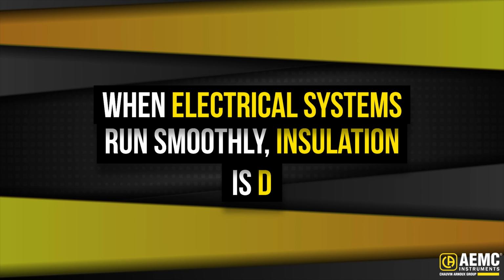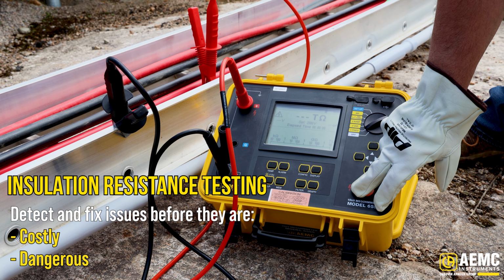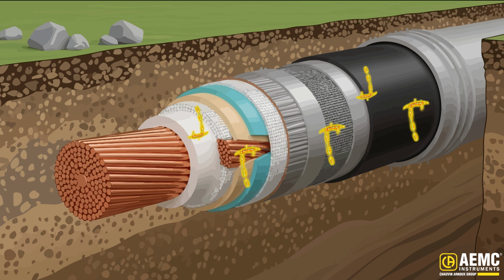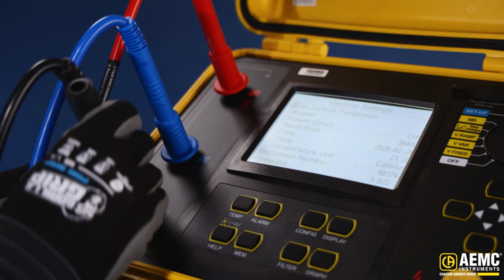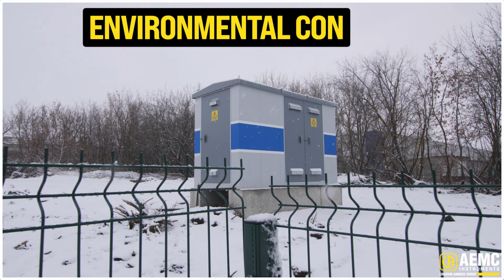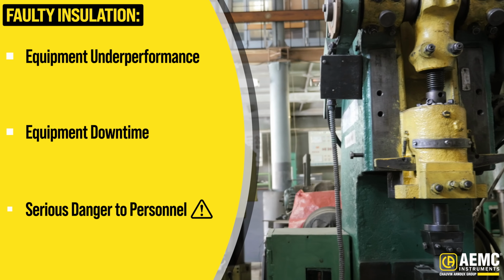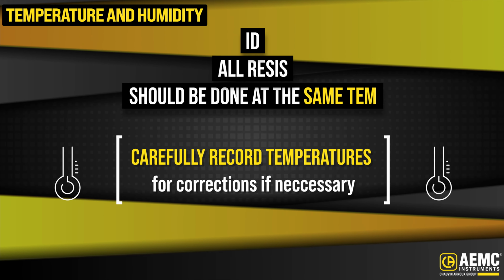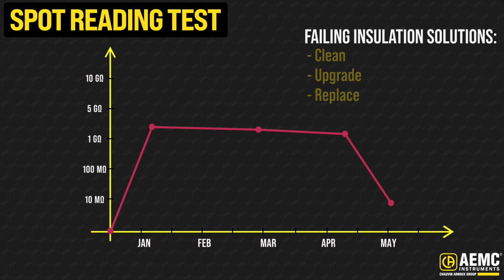Understanding Insulation Resistance Testing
Insulation is what keeps electrical systems running safely- but over time, heat, moisture, and contamination can break it down. In this video, we walk through how insulation resistance testing works, what affects your readings, and how to apply Spot Reading, Time Resistance, and Step Voltage tests to help you detect problems early and prevent costly failures.

AEMC YouTube Channel: @aemcinstruments